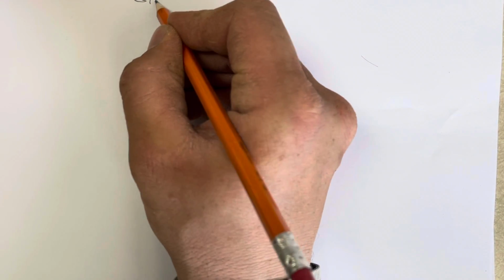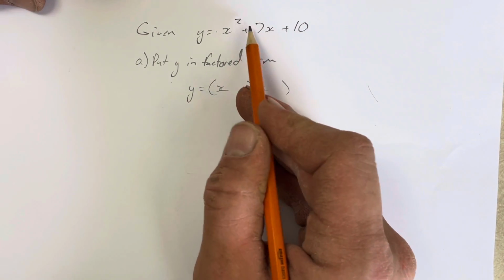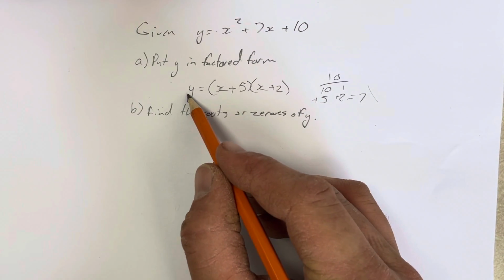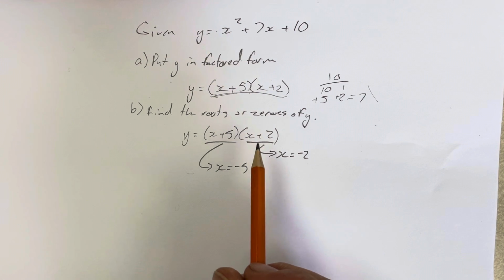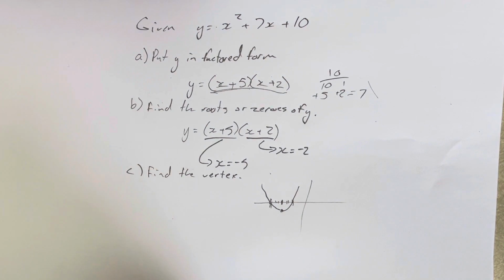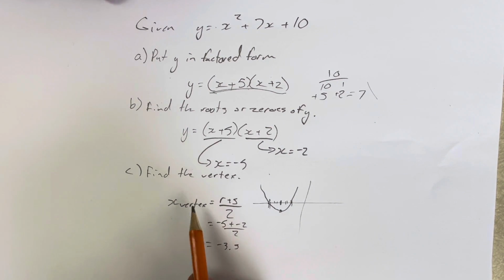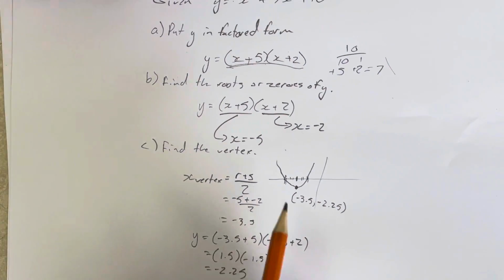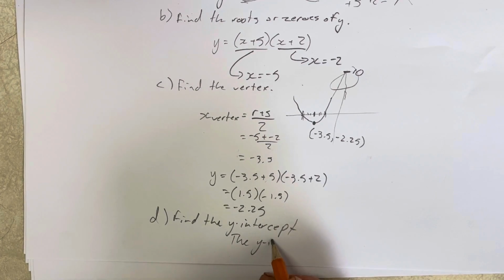Finding roots and a vertex from factored form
In this video I demonstrate how to go from standard form to factored form and find key points like the roots, vertex and y-intercept.